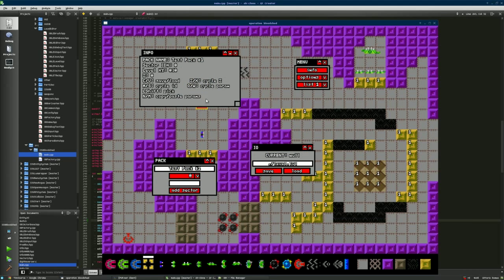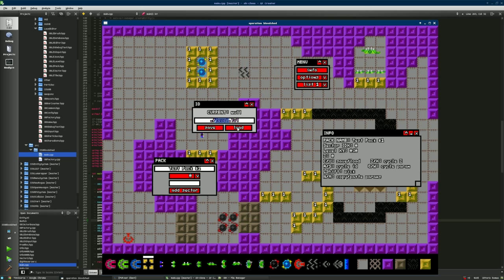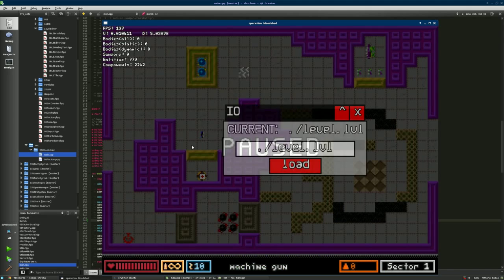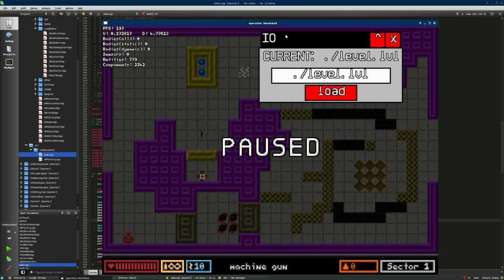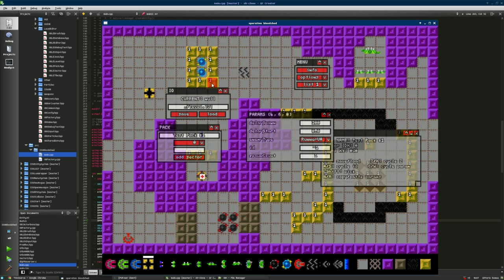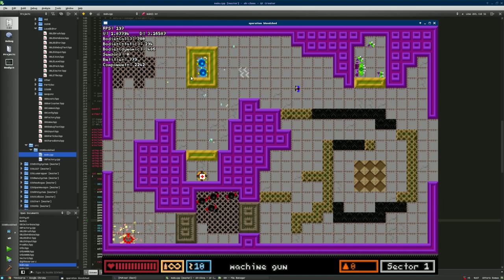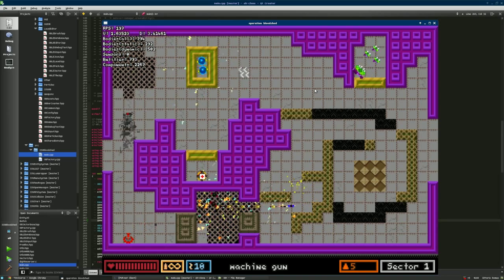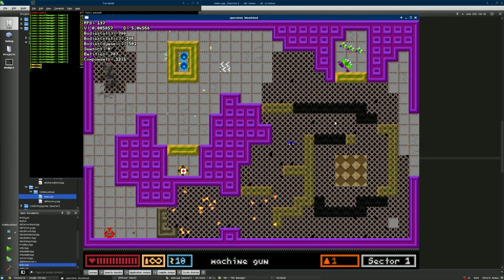operation bloodshed - devlog #17 - (text editing, GUI styling, new particles)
In this video I'll show new minor features and changes for operation bloodshed.

Apart for fixing crashes and bugs (and optimizing the game even more), text editing is now fast and easy (comparable to your favorite text editor).

GUI elements can now be styled and they adapt to the font being used.

Particles are now loaded from easily editable .json data files, so that players can customize particles.

A new particle parameter, "fuzziness", has been added, which basically randomly moves around vertices. It works very well for explosions, smoke, and sparks.

I haven't added any new element since I've been experimenting with other projects.
I've created an assembly language and virtual machine that I will probably show in a future video, and also fixed many Open Hexagon 2.0 bugs.

P.S. I've finished writing "Dive into C++11" part 4 source code (it's available on GitHub). The screencast will be recorded soon :)